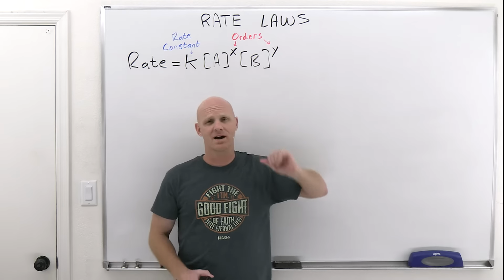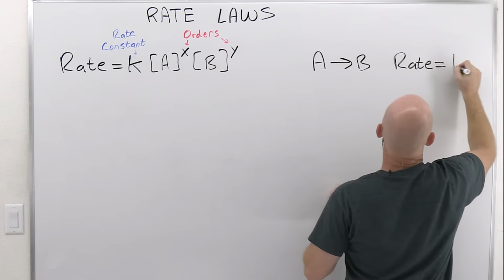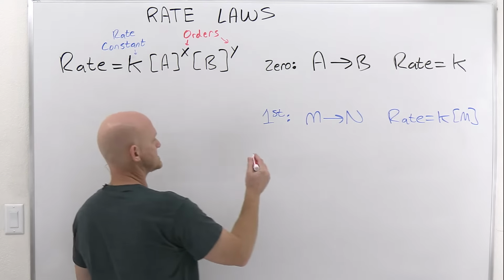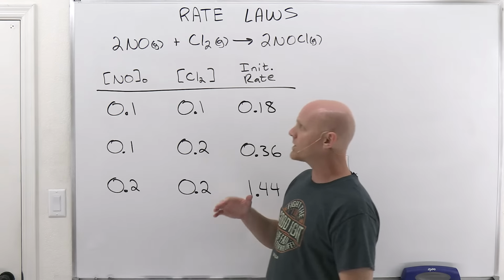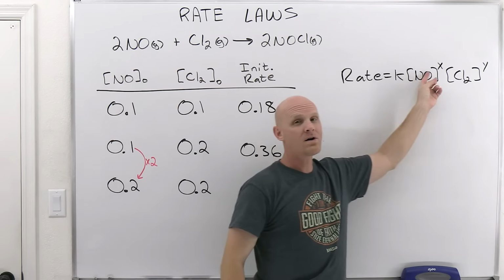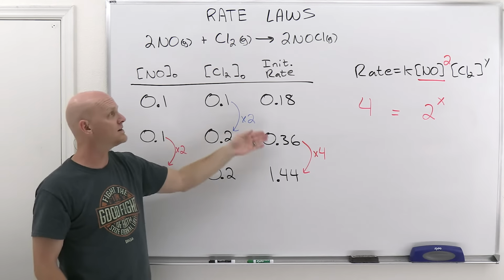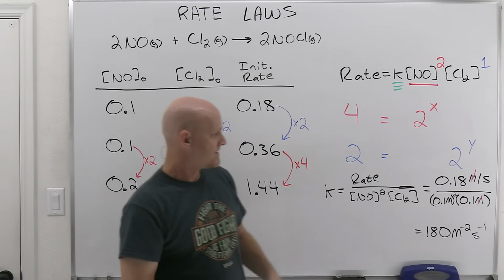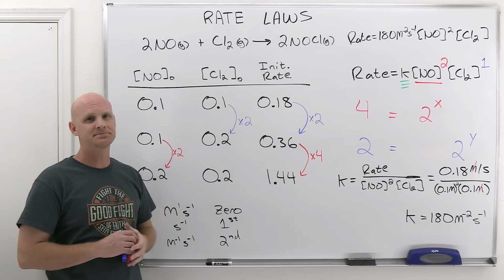Rate Laws | Reactant Orders & Rate Constant | 14.2 General Chemistry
Chad provides a comprehensive lesson on Rate Laws and how to calculate a rate law from a table of kinetic data.  The lesson begins with an introduction to what a rate law looks like including the rate constant, k, the reactant orders, and the overall order of reaction.  A description of reactant order and the overall order of reaction is provided.  The rate of reaction is not affected by the concentration of a zero order reactant.  The rate of reaction is proportional to the concentration of a first order reactant.  The rate of reaction is proportional to the square of the concentration of a second order reactant.  Finally, the overall order of reaction is equal to the sum of the individual reactant orders.

Chad then shows how to calculate the rate law from a table of experimental data.  He explains how to recognize which trials to compare to determine a particular reactant's order and then how to perform the calculation.  Once all the individual reactant orders have been calculated, he then shows how to calculate the rate constant.  Depending upon the overall order of reaction, the unit of the rate constant vary.  Chad also shows how to find rate constant units and an easy way to remember the units for each order of reaction.

I've embedded this playlist as a course on my website with all the lessons organized by chapter in a collapsible menu and much of the content from the study guide included on the page.

00:00 Lesson Introduction
00:42 Rate Laws, Rate Constants, and Reaction Orders
03:21 Zero Order Reactants, 1st Order Reactants, 2nd Order Reactants
09:21 How to Calculate a Rate Law from a Table of Experimental Data
18:30 How to Calculate the Rate Constant
21:20 How to Find Rate Constant Units